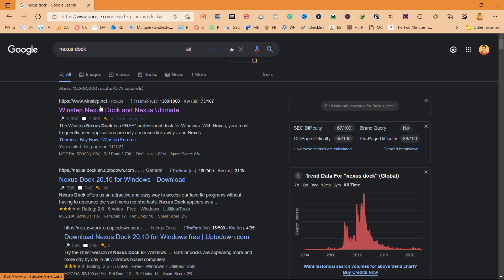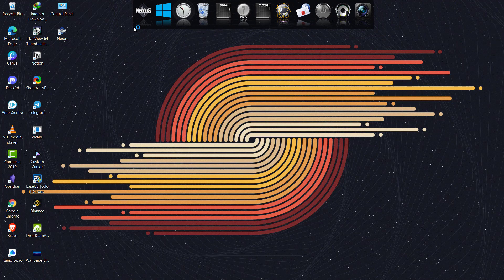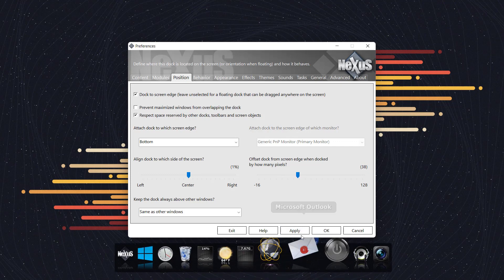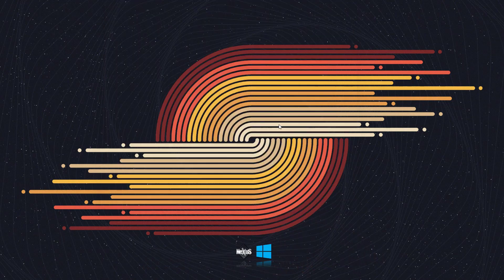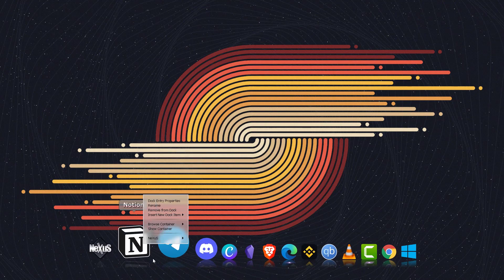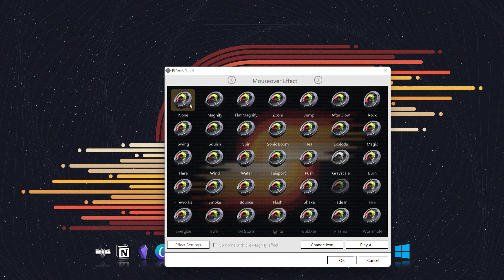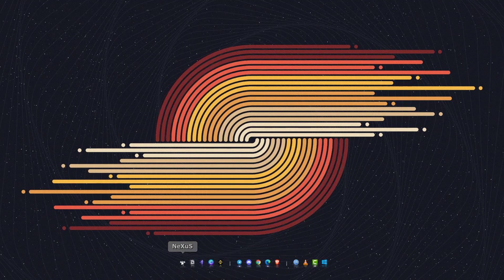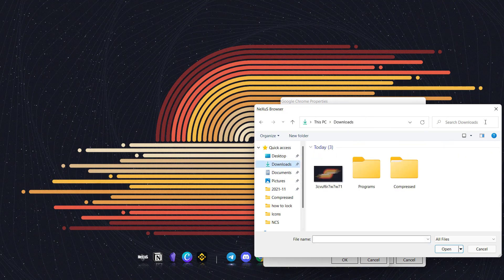How to customize nexus dock on windows 11| Custom Dock On Windows 11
In this video, I've showed you how you can customize Nexus dock and make it look amazing using your own preferences.